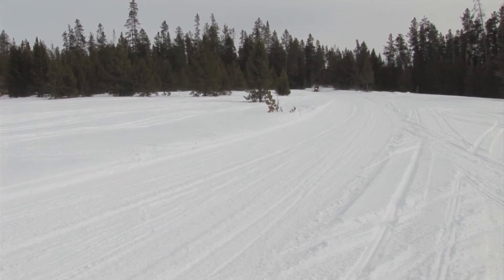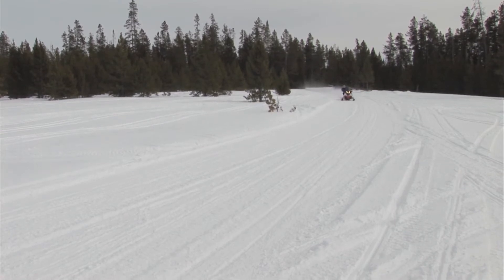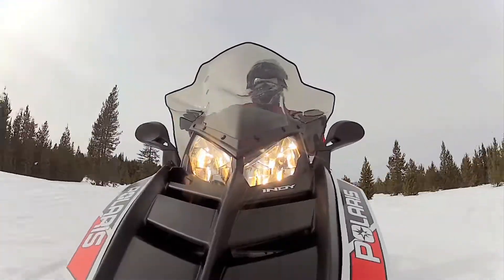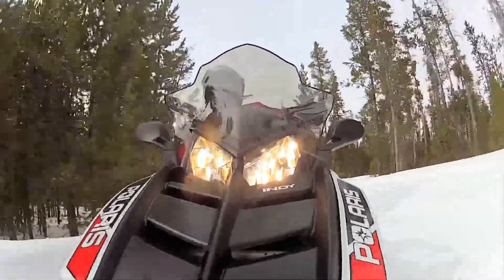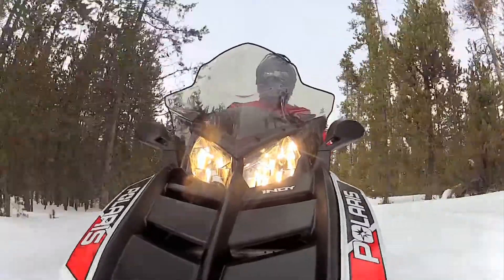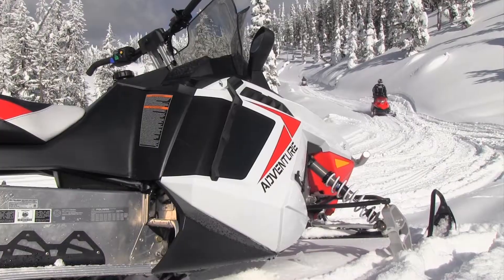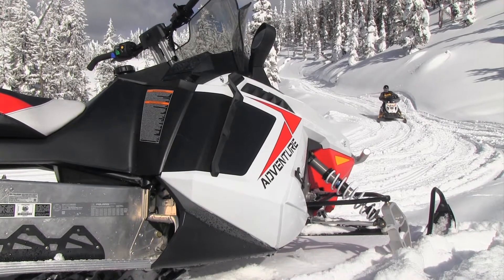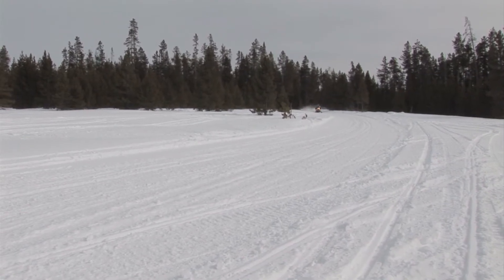2014 Polaris Indy Adventure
The crossover segment in the snowmobile industry is one area that has seen growth within the industry. Polaris offers the Indy Adventure in both a 550 fan and a 600cc engine. Here are our riders impressions of the Indy Adventure.